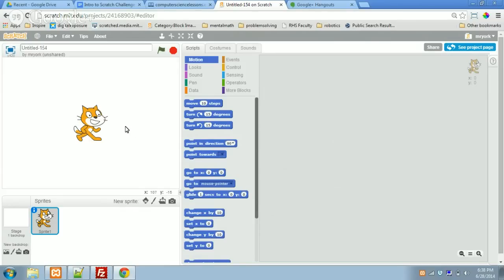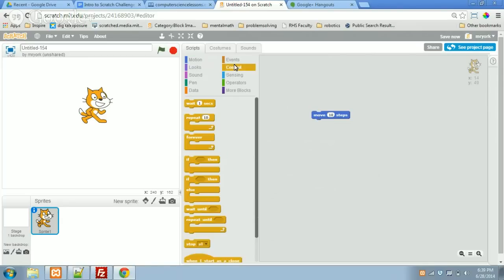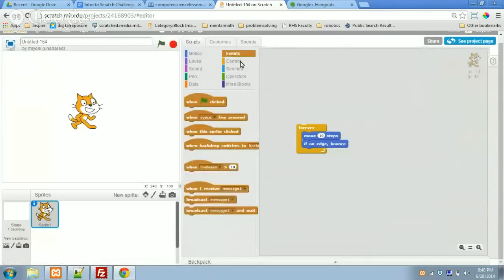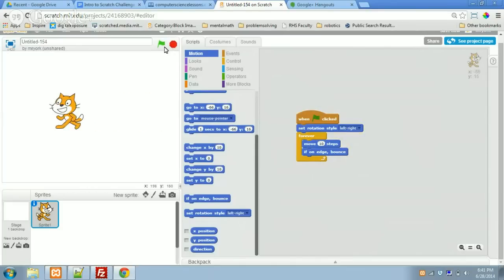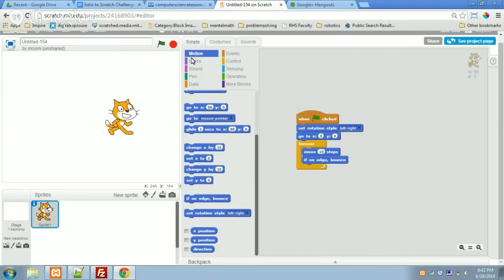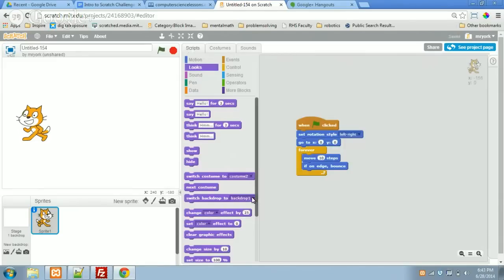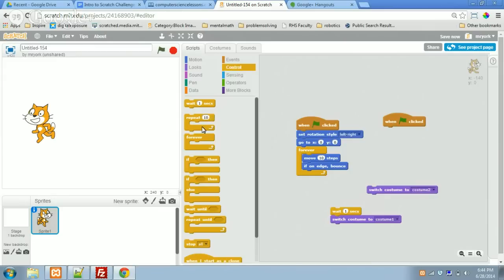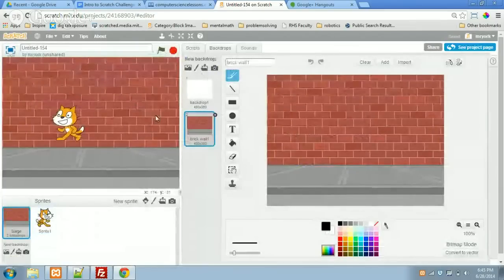RePublic Week 1 Tutorial